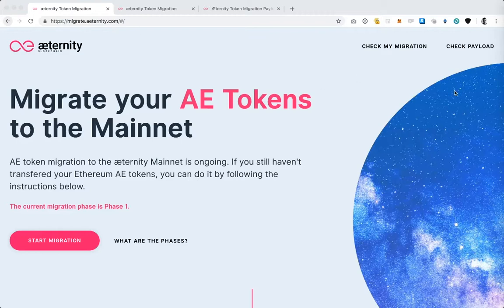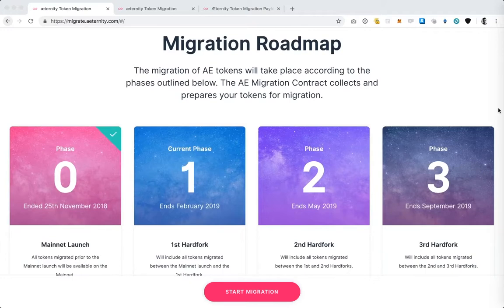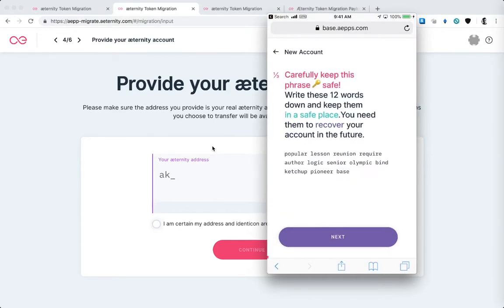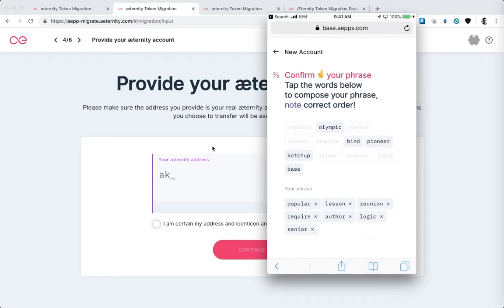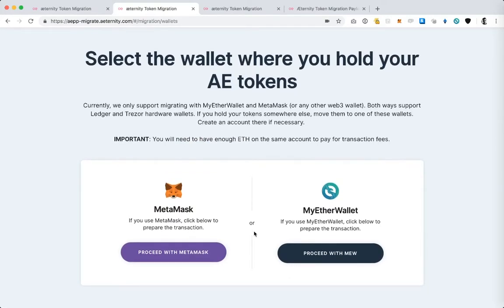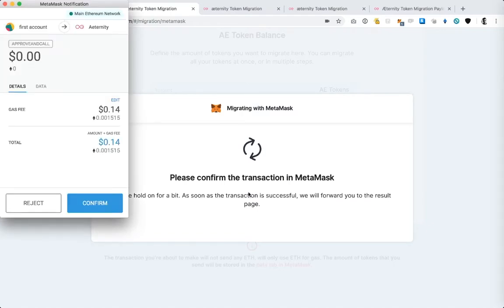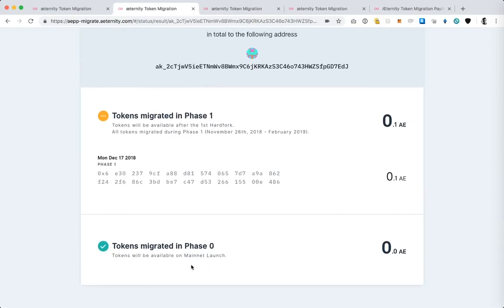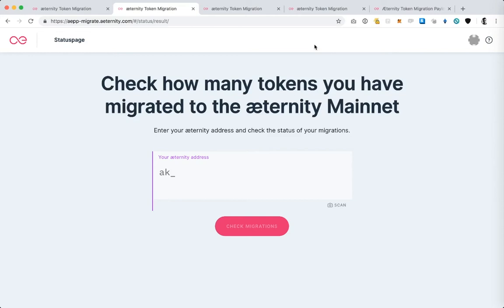MetaMask and Base aepp AE Token Migration Guide - Phases 1, 2, 3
Do not send AE tokens to the contract directly. Follow the process described in this guide.

Migrate your AE tokens by first creating an aeternity account (wallet) using a simplified version of the Base aepp and then transferring your AE tokens to the migration smart contract using MetaMask.